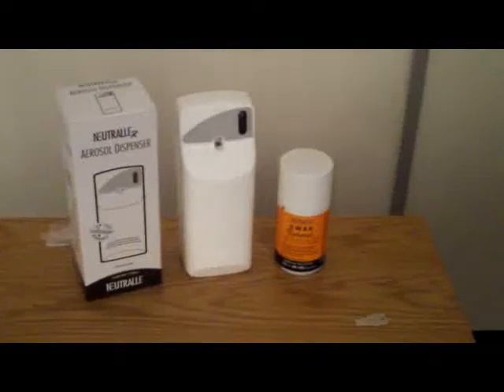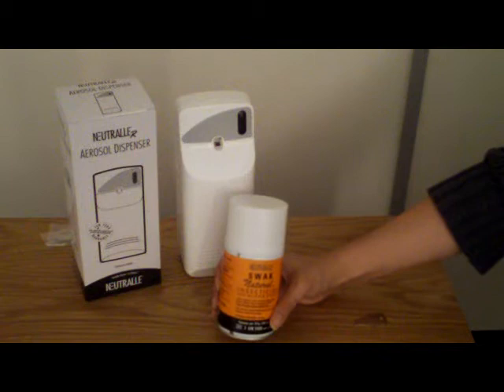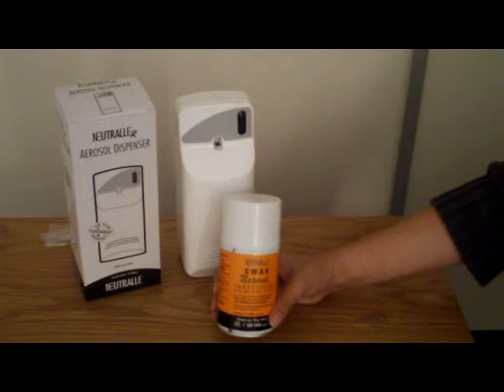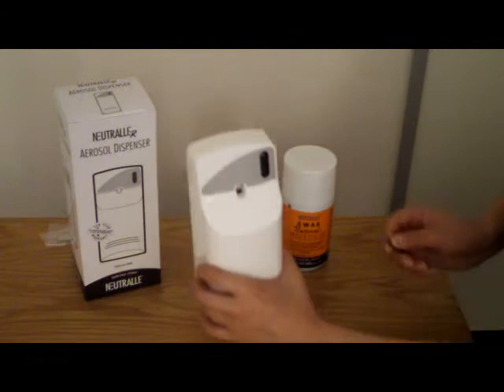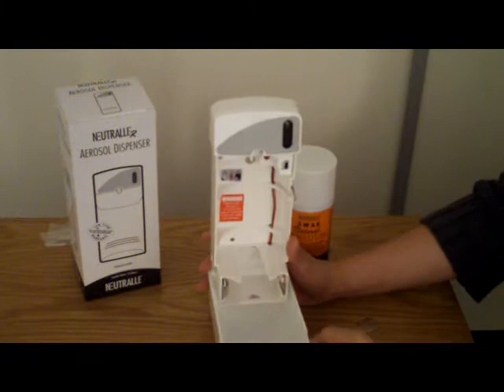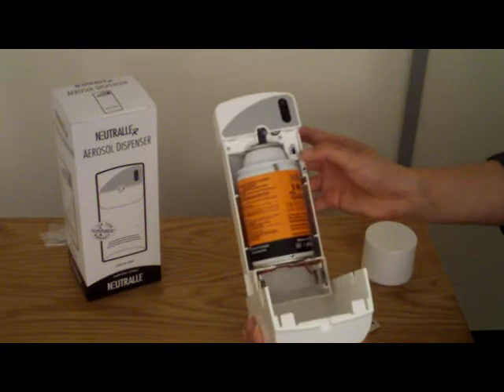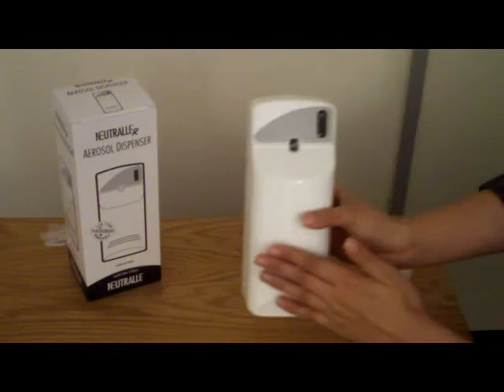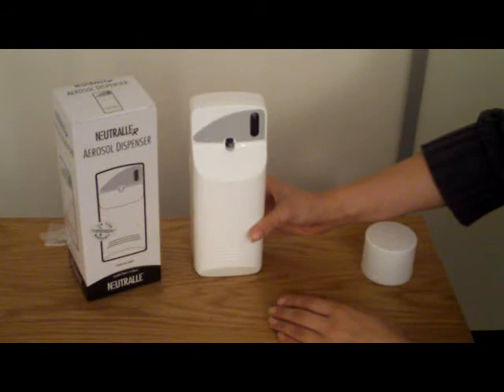Swak Kit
Natural automatic dispensing fly control products. Works like an air-fresher but dispenses a pyrethrum insecticide. Works perfectly against flies, mosquitoes, moths and other crawling and flying insects.